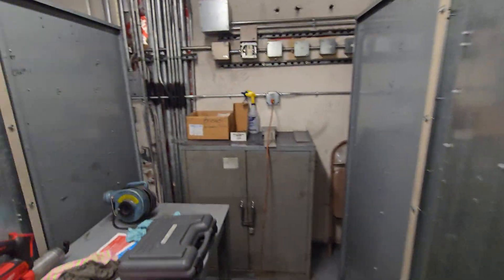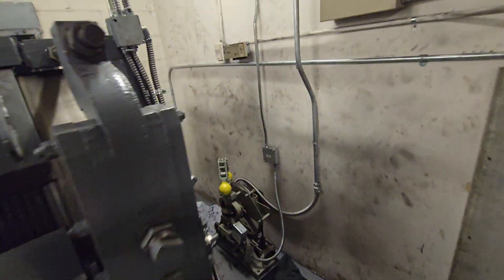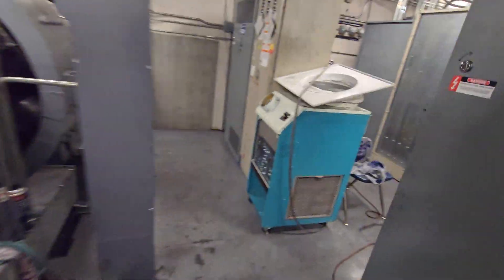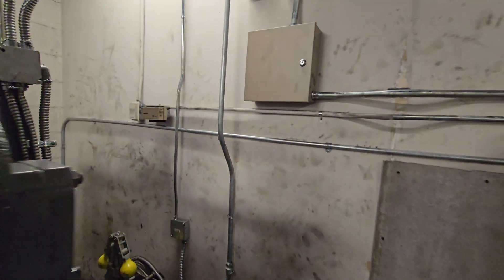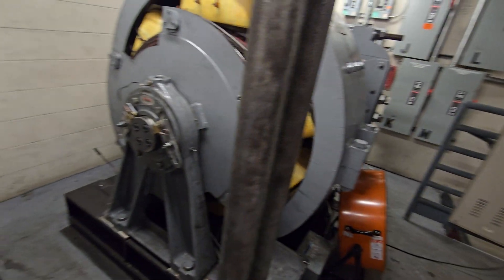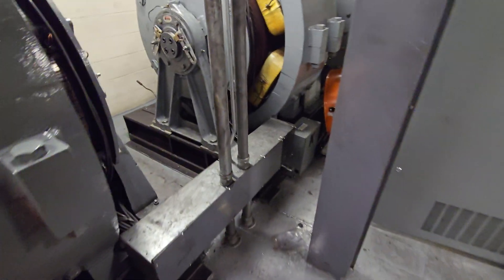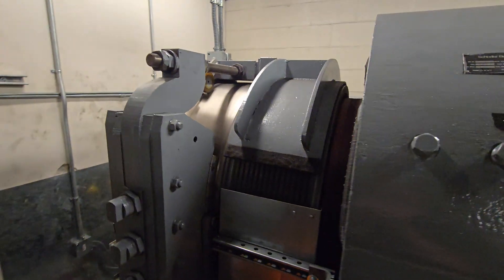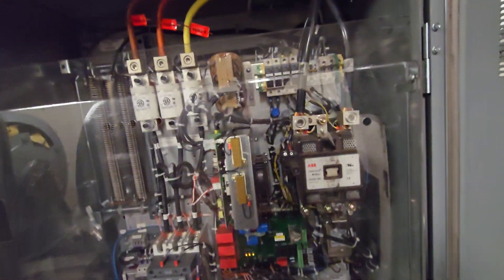(900 Subscribers!) INCREDIBLE 1200FPM Haughton/Schindler Traction Elevator Machine Room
Filming equipment:
- Camera: Samsung Galaxy S24 Ultra
- Resolution of original video: 3840 x 2160 (4K)
- FPS: 60
Elevator infrastructure:
- Installation by: SchindlerHaughton
- Modernization by: Schindler
- Elevator model: Schindler ReStore (Port)
- Propulsion: Overhead Traction
- Motor drive: DC Gearless Traction (Haughton Type 601 Machine)
- Speed: 1200FPM (6m/s)
- Floors traveled: 34
- Elevator controls: Schindler Miconic TXR5